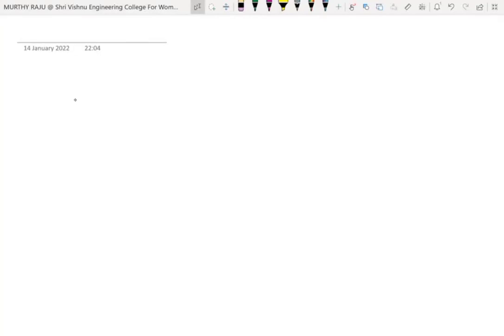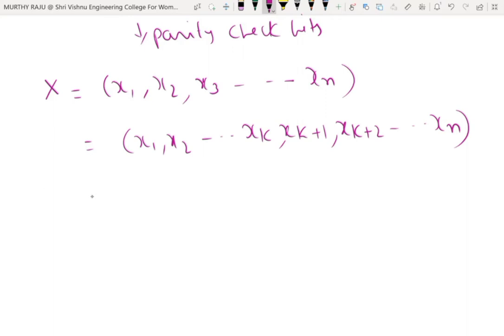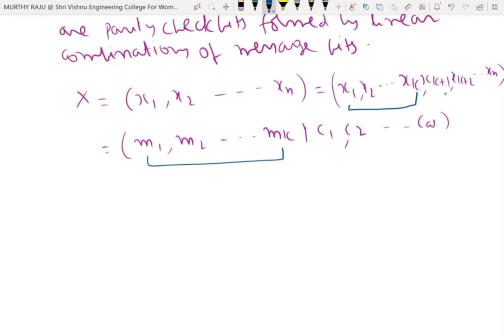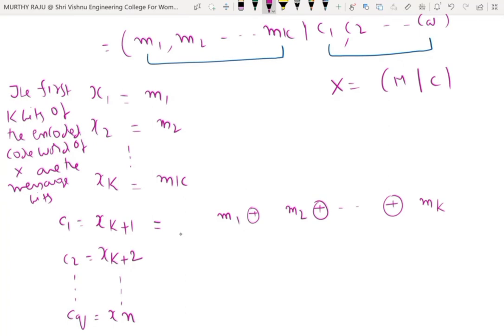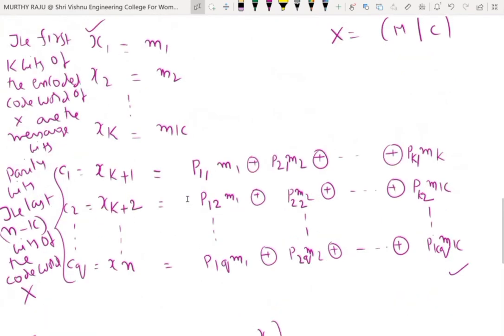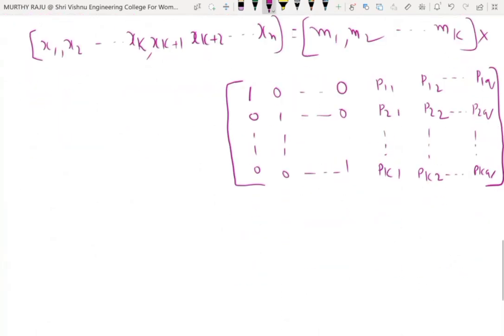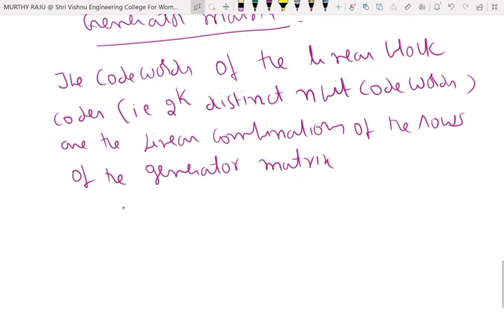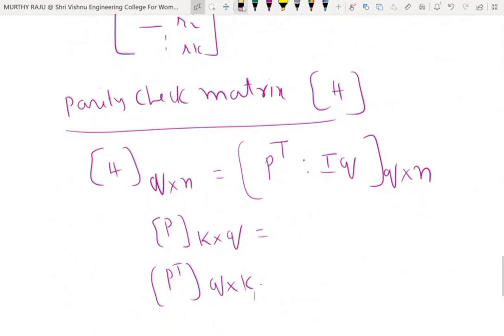GENERATOR AND PARITY CHECK MATRIX REPRESENTATION OF LINEAR BLOCK CODES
GENERATOR MATRIX REPRESENTATION OF LINEAR BLOCK CODES IN SYSTEMATIC FORM
PARITY CHECK MATRIX REPRESENTATION.